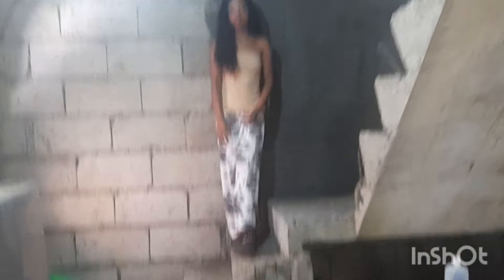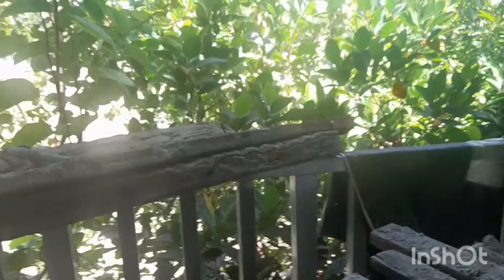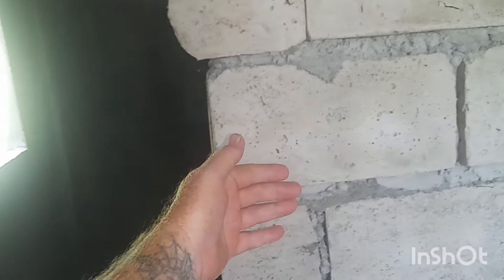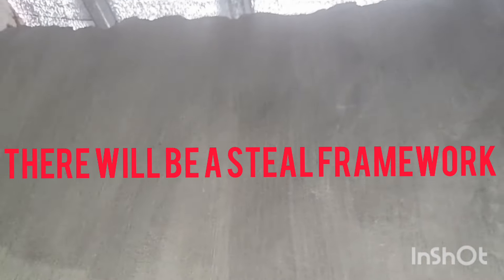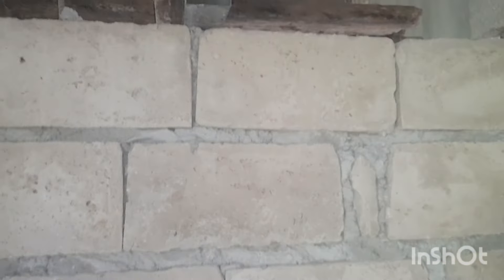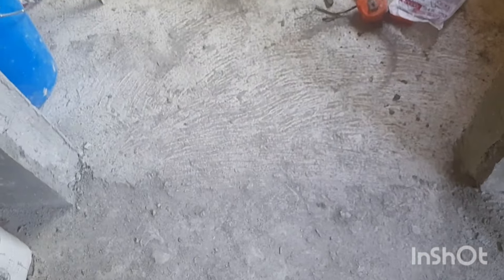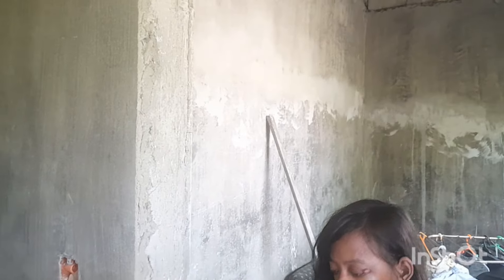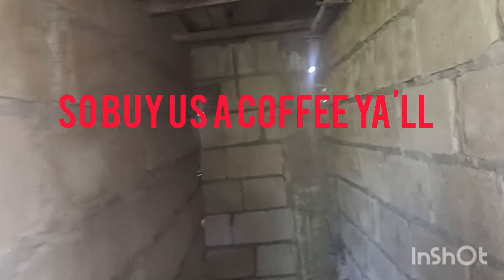hidden in the Philippines 🇵🇭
subscribers wondering what happened to us, and buy us a coffee if you like to help support our channel and subscribe to learning to cook with zia honey also you can contact me at if you want to meet 😊